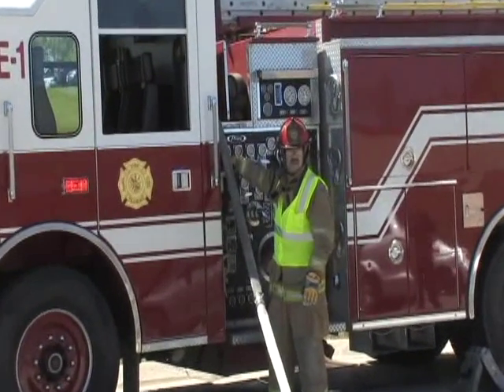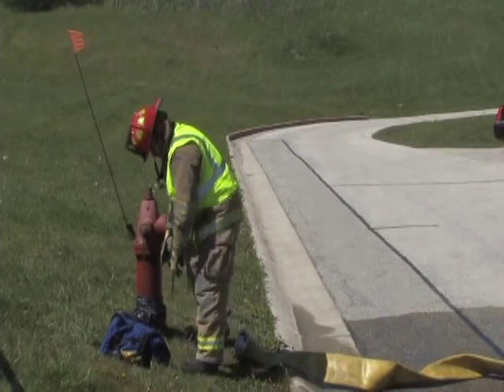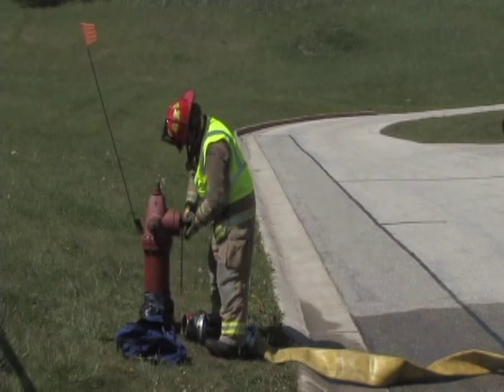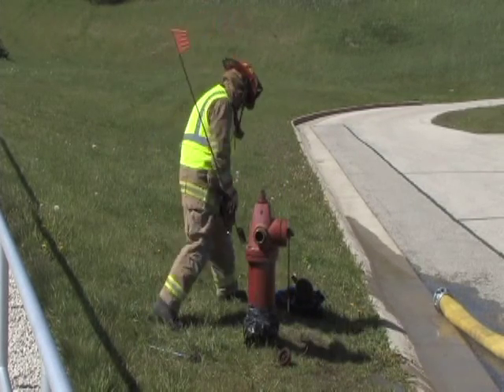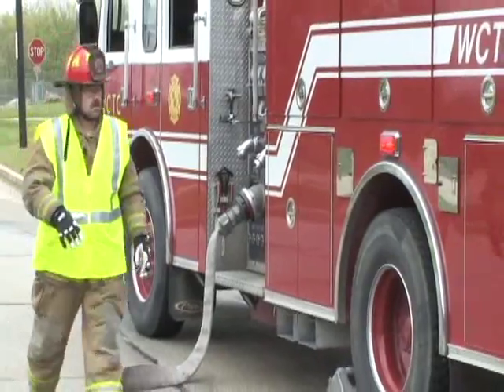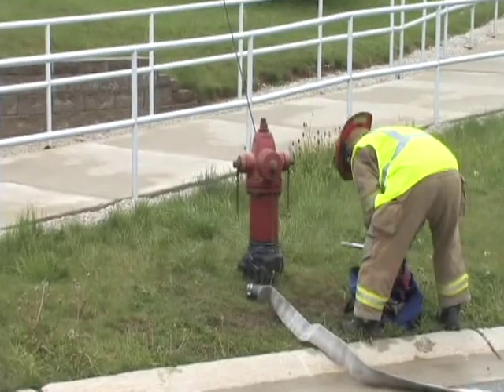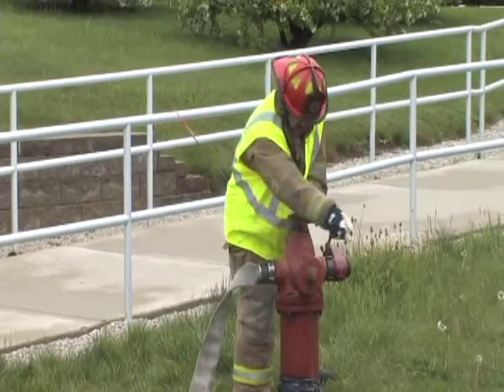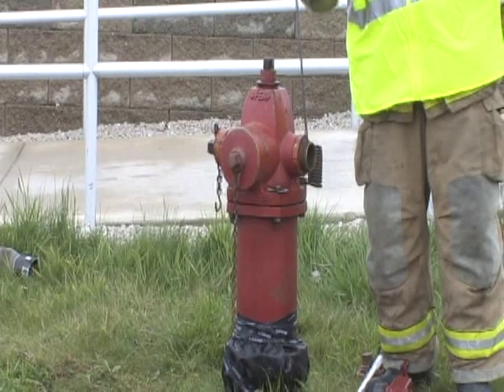Water Supply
This video contains demonstrations on obtaining a fireground water supply, using both small and large diameter hose.